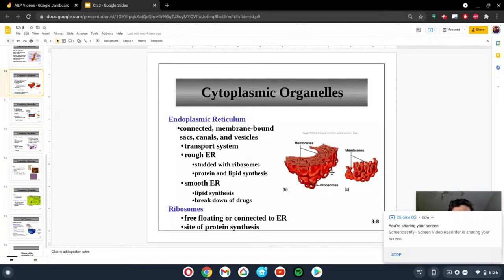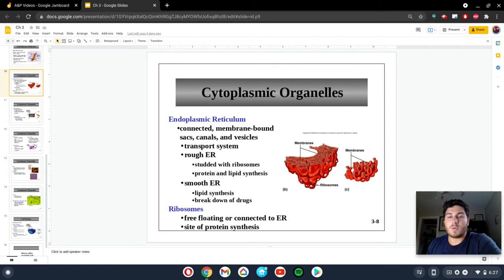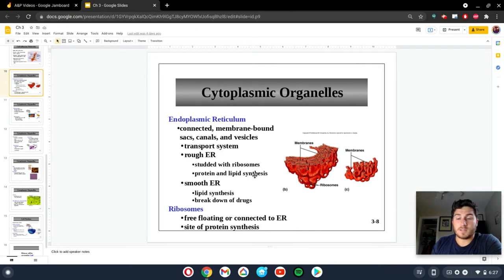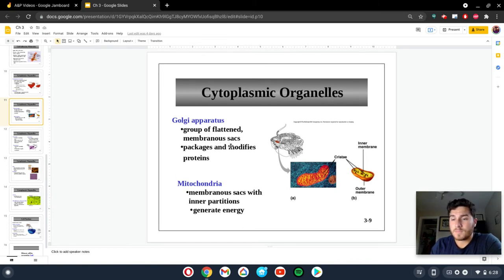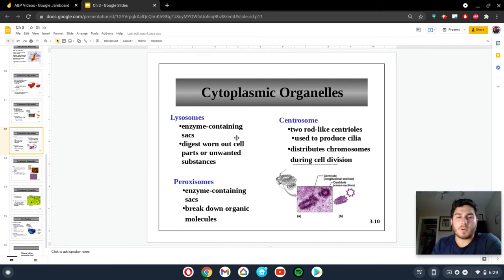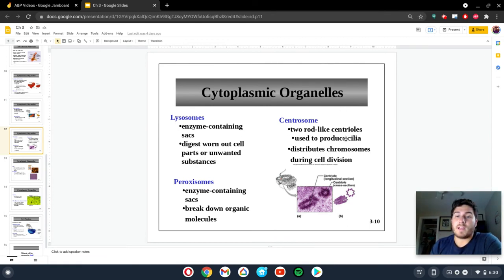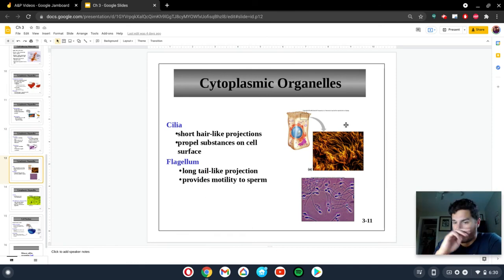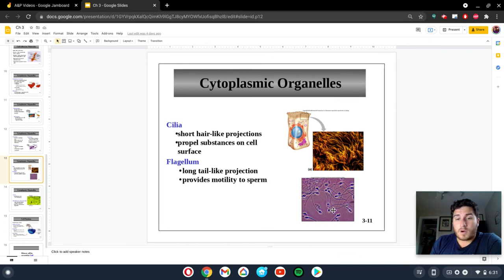CH3 6 Cellular Organelles